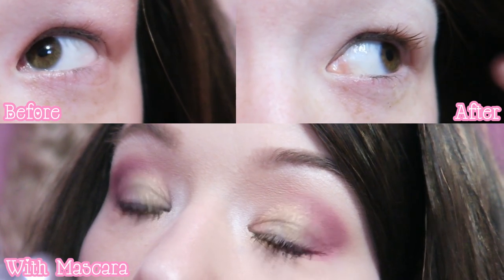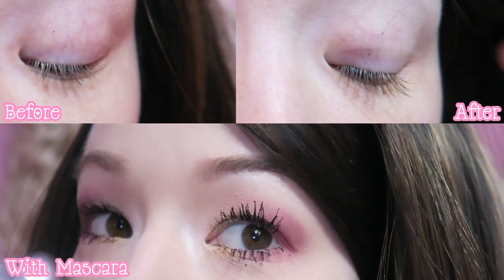Growing Long Full Lashes With VegaLash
Vlog Channel:
Periscope: @Manda31409

♥FILMING/VIDEO INFO♥
•Camera:
Canon Powershot G7x
•Lighting:
45W Fluorescent 14" Ring Light